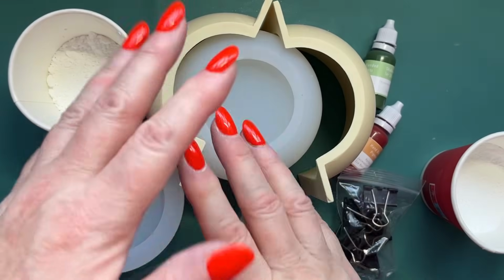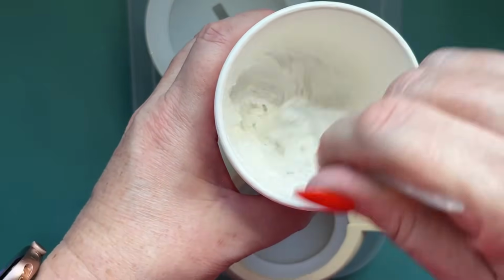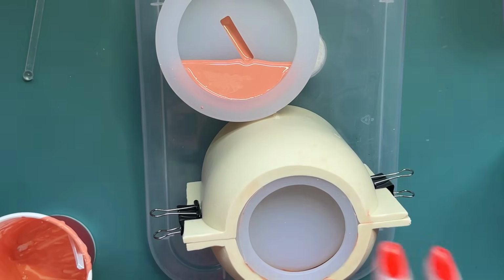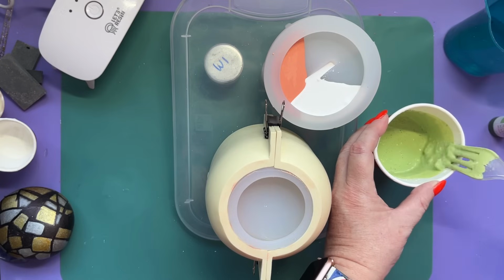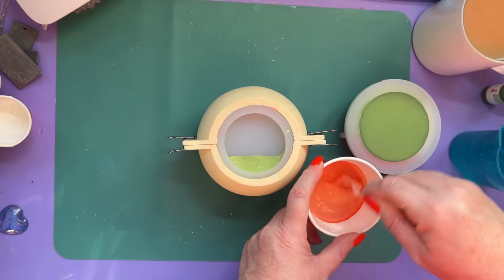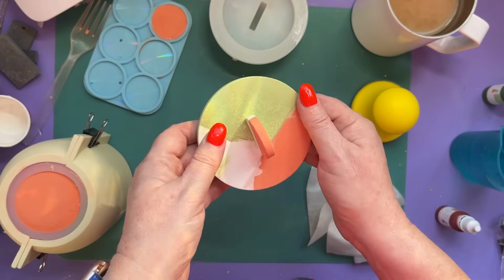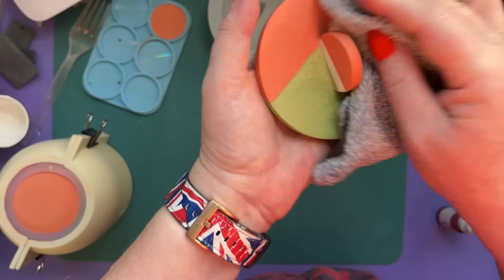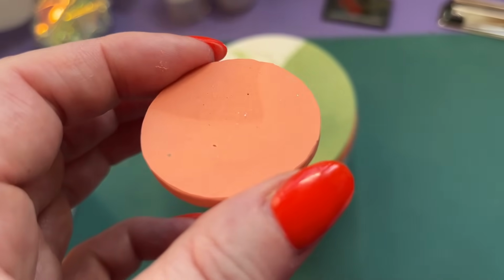#222 A NEW TECHNIQUE with ECO POUR, safe epoxy resin alternative.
Pouring diagonals - wait, what? Is this even possible? You asked for more techniques for safe eco epoxy resin alternatives such as Eco Pour - your wish is my command! Though literally no one asked for diagonal stripes lol. With colours from Homeware Designs, a new mould from Boowan Nicole and lots of Eco Pour. Enjoy the creative process

MY STORES
🚗 MiniScenes.co.uk